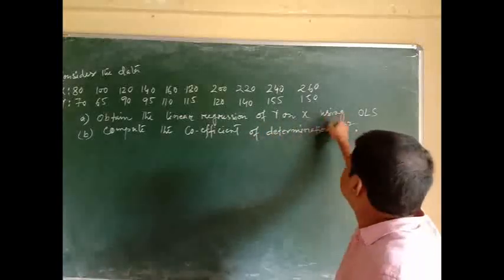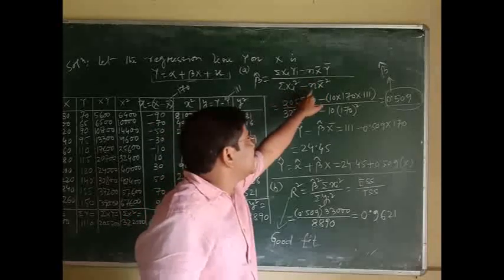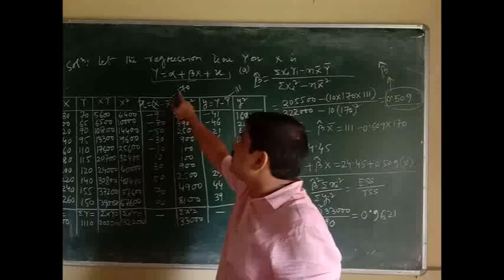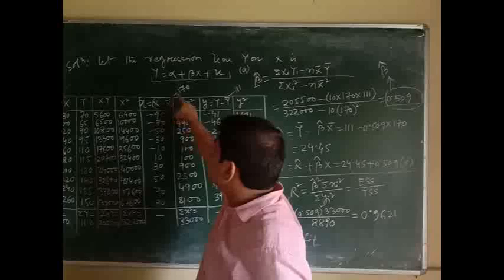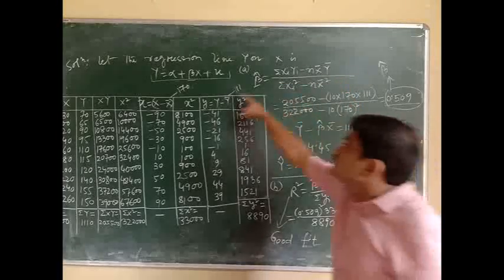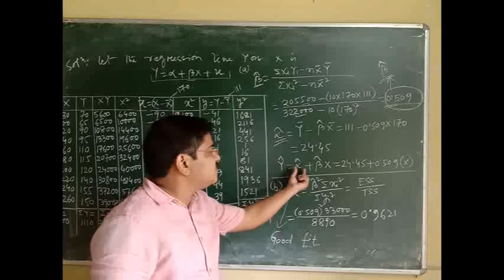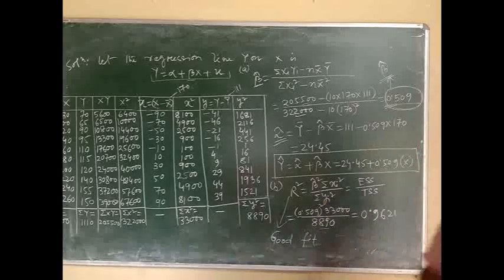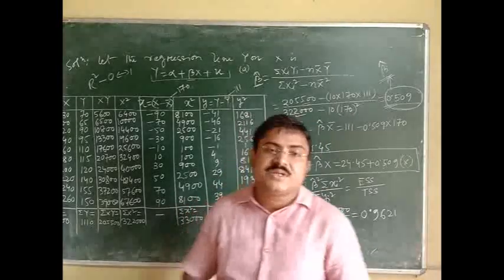Fitting Regression line using OLS technique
Fitting regression line based on Numerical data